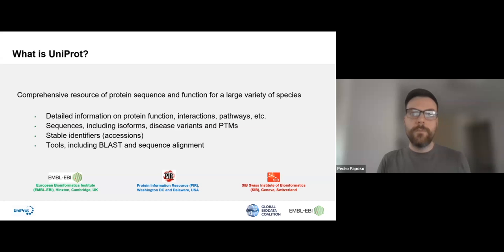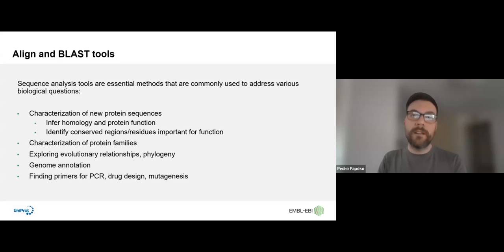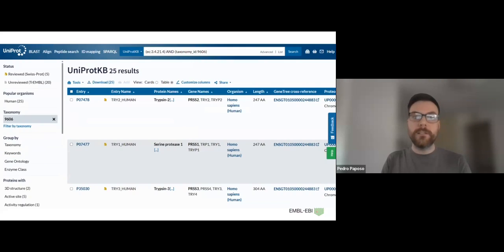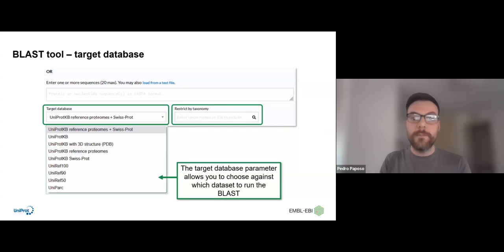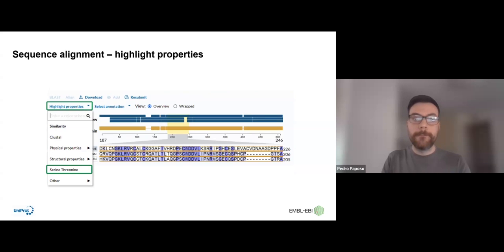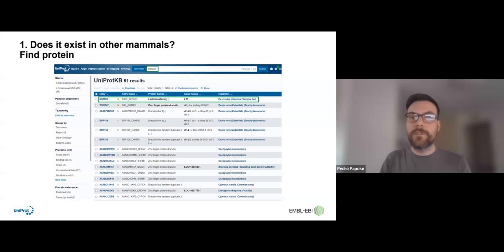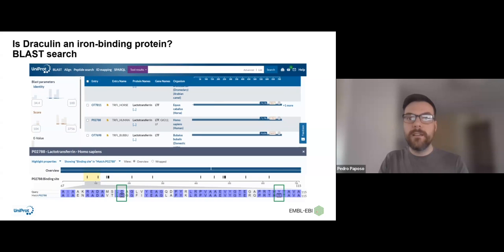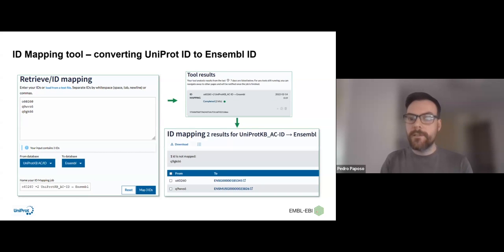Sequence analysis tools in UniProt: BLAST and Align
UniProt provides the scientific community with a freely accessible collection of protein sequences and functional information and is one of the most widely used protein resources in the world. BLAST and the multiple sequence alignment are essential methods commonly used to find and compare protein or nucleotide sequences.

In this webinar, we will demonstrate how you can access and run these sequence analysis tools in UniProt. We will also show you how to navigate the results and how you can exploit UniProt protein annotation to expand further the analysis of your results.